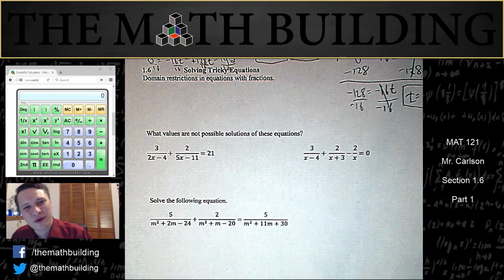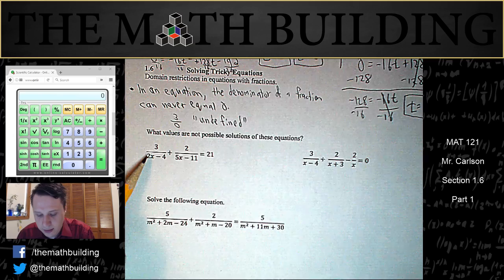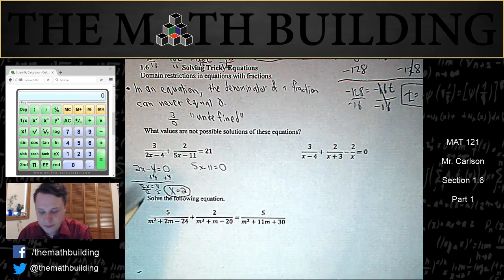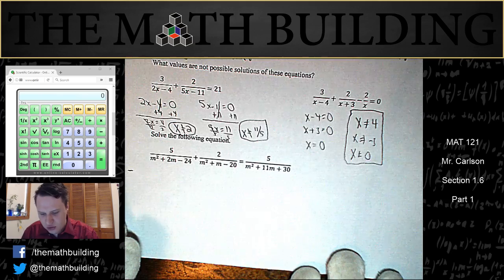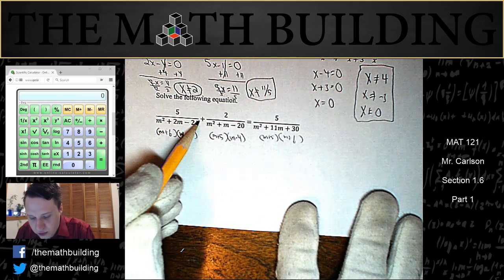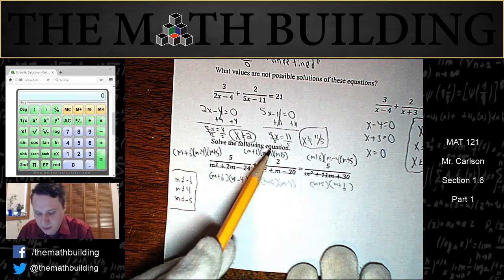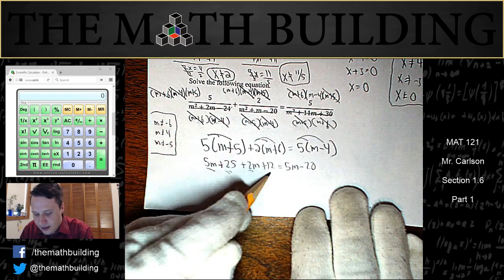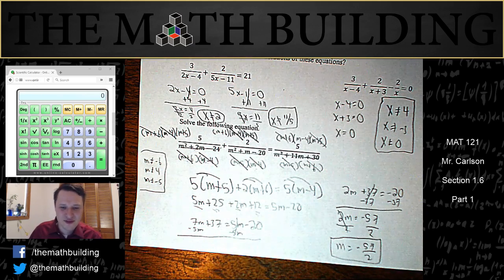MAT 121 1.6 Part 1